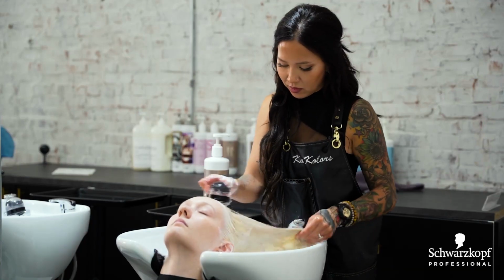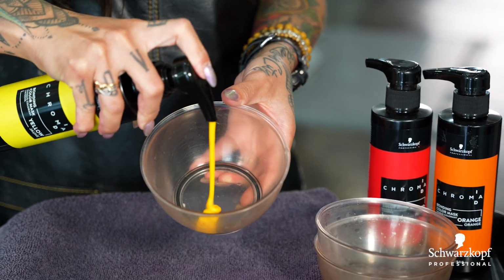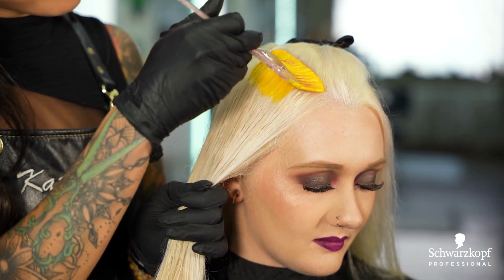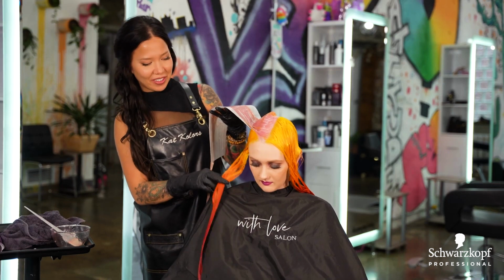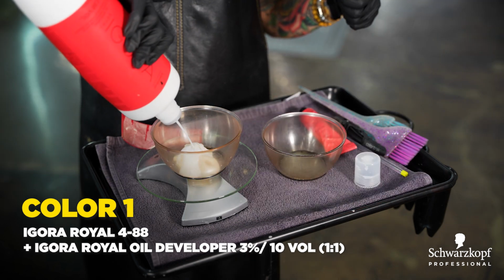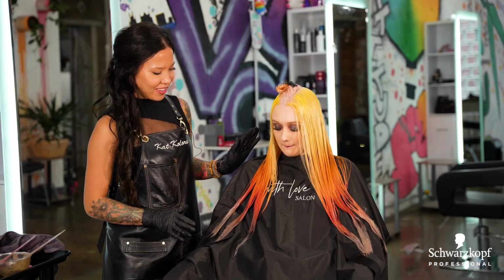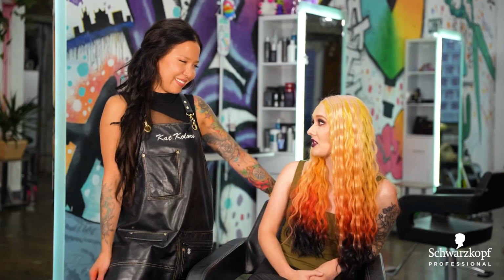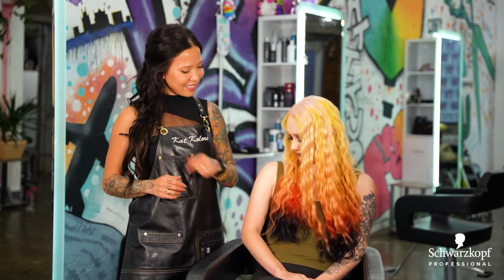👻 Spooky Ends Color Melt w/ CHROMA ID | Schwarzkopf Professional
Schwarzkopf Ambassador, Kat Collett (@katkolors on IG) delivers some spooky ends for her level 10 client using a color melt technique with CHROMA ID! Kat created a soft veil using IGORA VIBRANCE and dark, spooky ends using IGORA ROYAL. Timestamps below!

~chapters~
0:00 - Intro
0:23 - Lighten Roots
1:24 - CHROMA ID Melt
2:58 - Veil Formula
3:43 - Spooky Ends
4:53 - Final Look
5:55 - Maintenance Tips